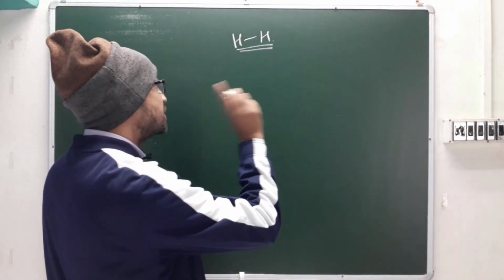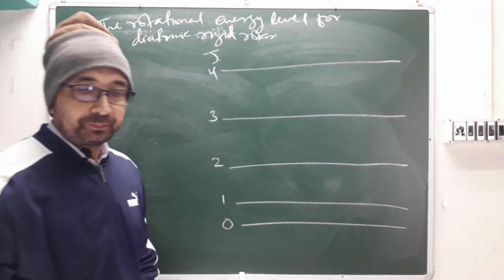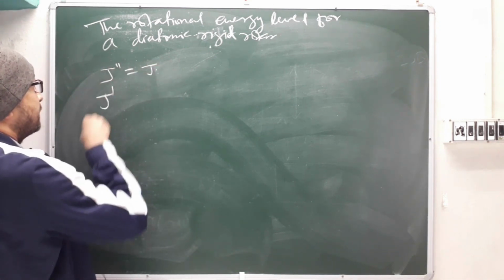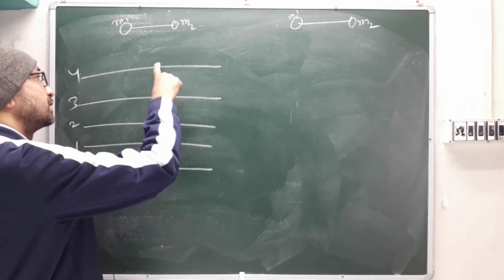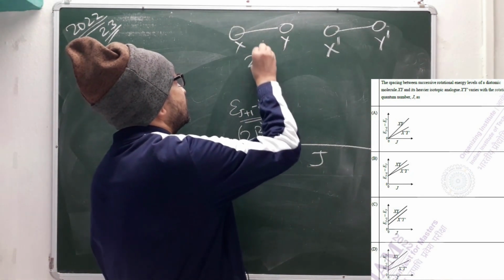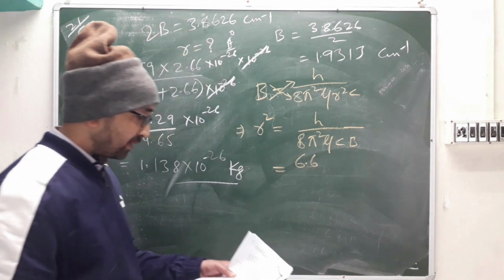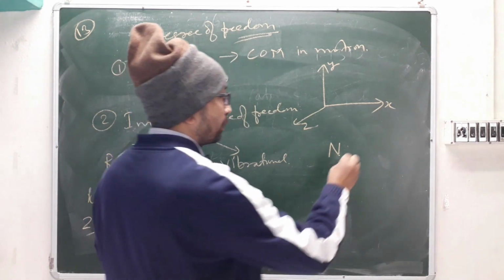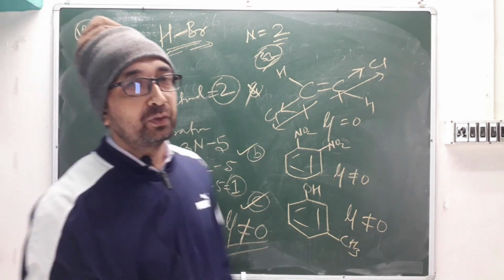Spectroscopy IIT JAM Revision Series for IIT JAM 2023 | Class 2 | Rotational Spectroscopy | PYQS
This is the IIT JAM Revision series lecture 15. In this video I have covered important concepts of Rotational Spectroscopy. This video is extremely important for IIT JAM 2023 aspirants.

If you're looking to score well in the IIT JAM 2023, then this is the course for you! In this series of videos, we'll be covering all the PYQS of spectroscopy, from spectroscopy fundamentals to advanced spectroscopy topics. Make sure to check out the series and learn all the concepts of spectroscopy you need to score well in the IIT JAM!